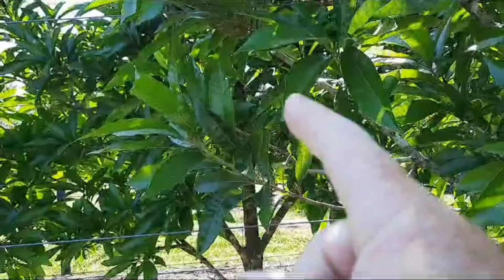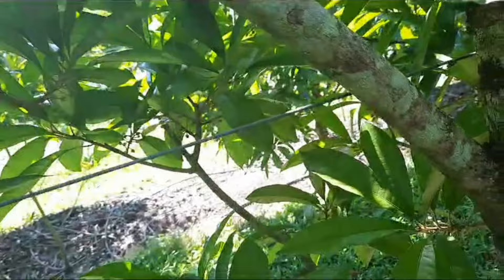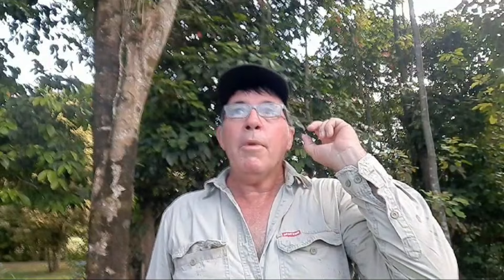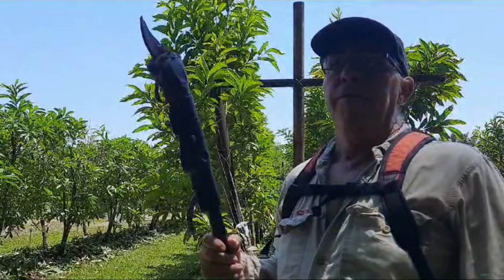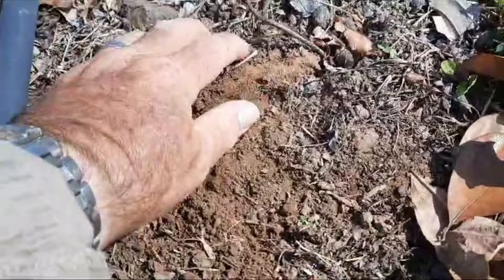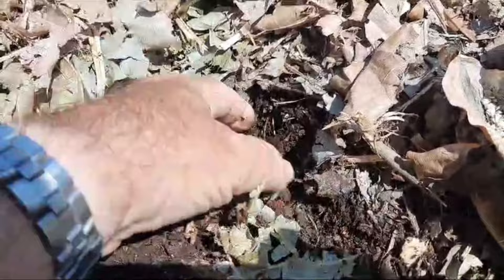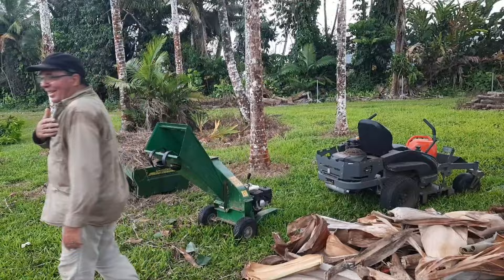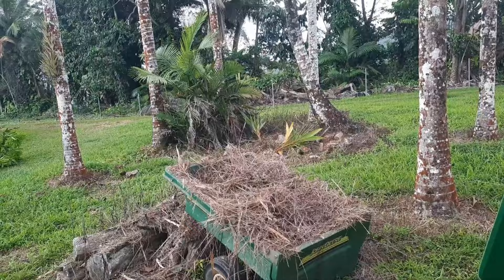Canistel/eggfruit pruning. It's getting hot & dry!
G'day folks. Time to prune the canistels again. It's starting to get hot now and a bit crispy in places as the ground is drying out, so mulching is super important right now.